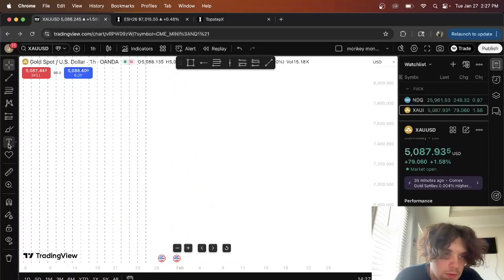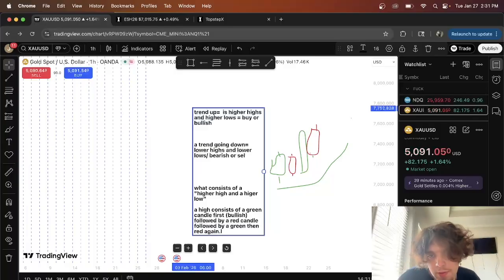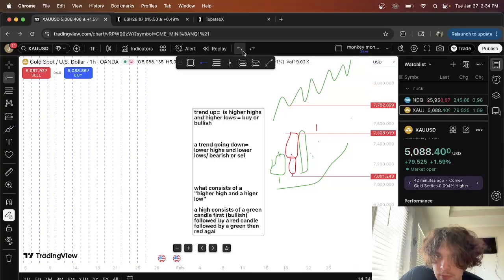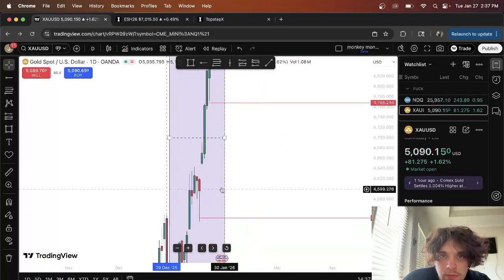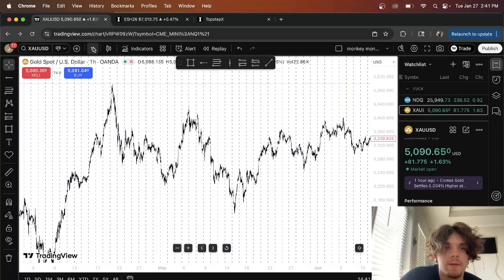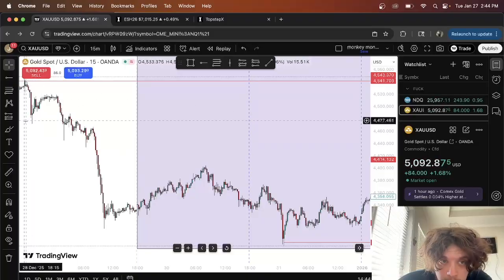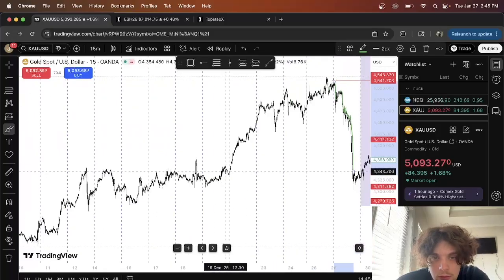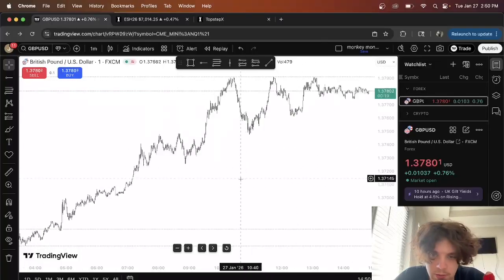THE METHOD I day 3 (TRENDS)